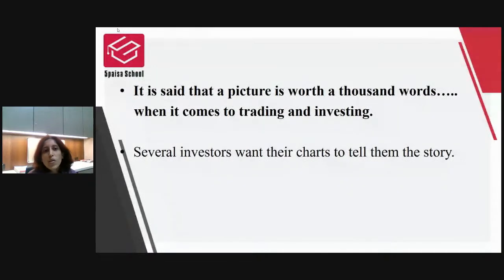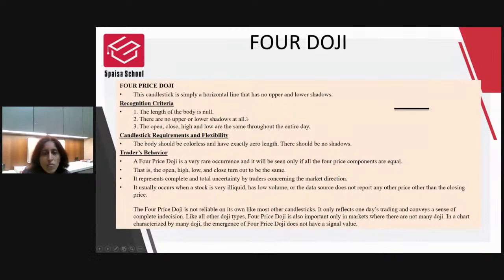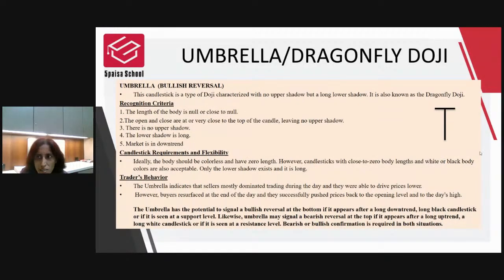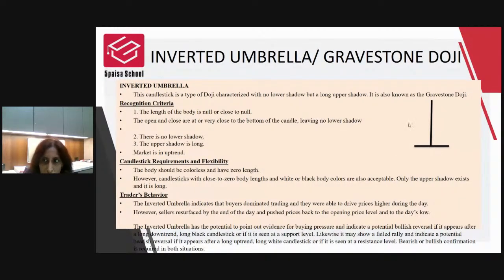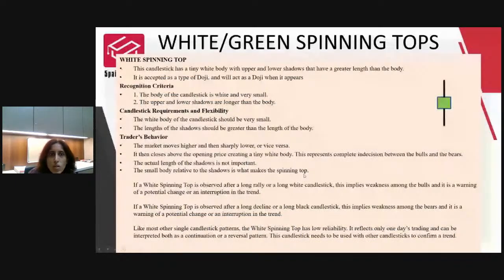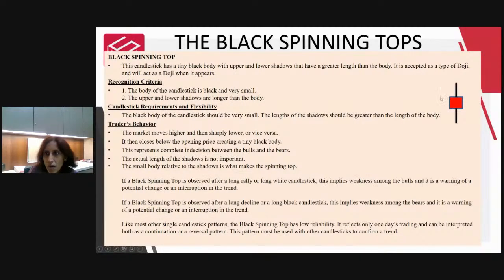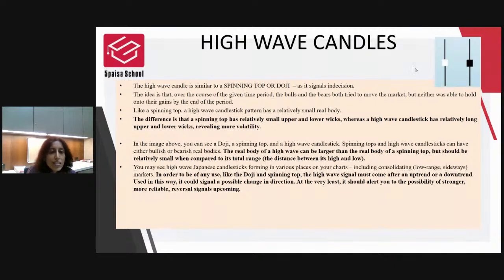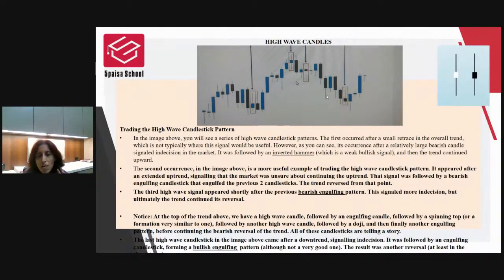Technical Analysis Part- 3| Candlestick Chart| Price Movement | Volume| Trading | English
5paisaMasterClass by 5paisa
In Technical Analysis Part -3, discover how Candlestick chart helps you to determine possible price movement of a security based on past history. Watch 5paisa School MasterClass with Dr. Sangeeta Wats, Associate Professor, NMIMS. and learn how to use candlestick chart for identifying best trading opportunities.

Also please drop your queries in the comment box.

Candlesticks are created by up and down movements in the price. While these price movements sometimes appear random, at other times they form patterns that traders use for analysis or trading purposes. In simple words, if you see the market as a battlefield of the buyers and the sellers , the candlesticks will give you a session by session report of the battlefield so that you can bet on the winning party.

Key Takeaways:
Candlestick charts are used by traders to determine possible price movement based on past patterns.
Candlesticks are useful when trading as they show four price points (open, close, high, and low) throughout the period of time the trader specifies.
Many algorithms are based on the same price information shown in candlestick charts.
Trading is often dictated by emotion, which can be read in candlestick charts.

Over time, individual candlesticks form patterns that traders can use to recognize major support and resistance levels. There are a great many candlestick patterns that indicate an opportunity within a market – some provide insight into the balance between buying and selling pressures, while others identify continuation patterns or market indecision.

Start reading candlestick chart

The best way to learn to read candlestick patterns is to practice entering and exiting trades from the signals they give. You can develop your skills and can start trading by opening a Demat Account with 5paisa.

To learn Technical Analysis from basic, watch - Masterclass  by 5paisa School playlist